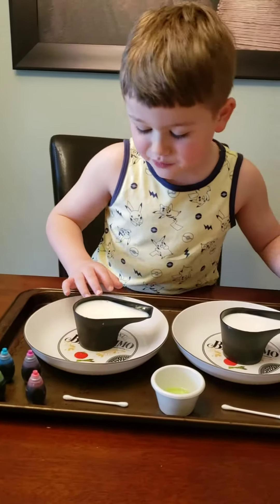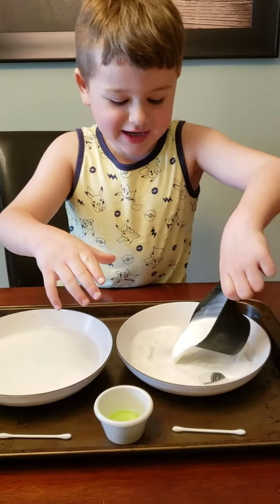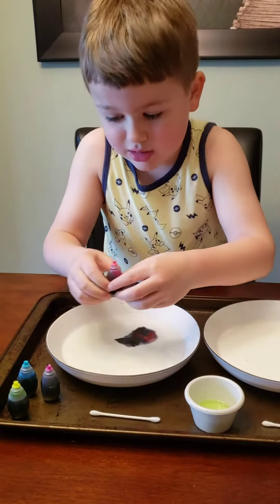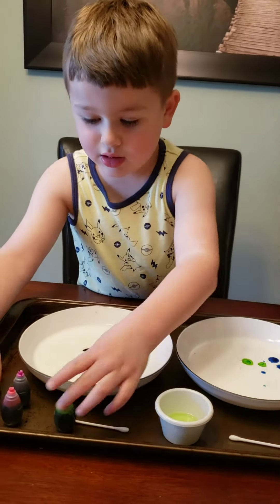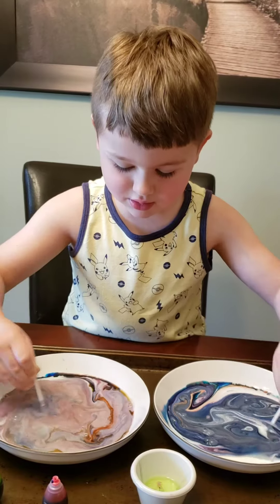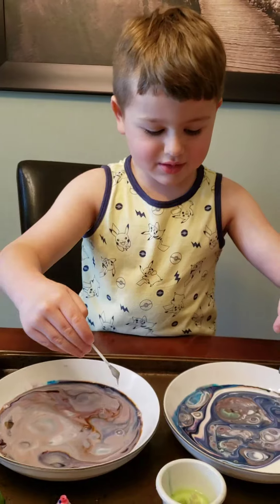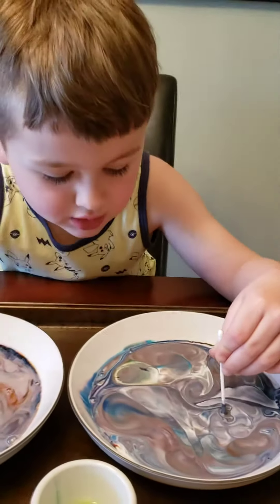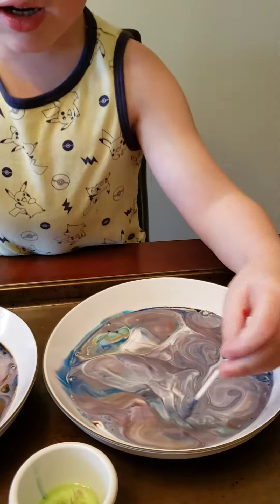Milk/Cream colour movement. Easy science for kids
Easy Science for kids
4 year old grayson loves doing science experiments and wanted to share with all his fans aka his family and friends lol

1 cup 2% milk
1 cup half and half cream
Dish soap
Food colouring
Q-tips

Have fun